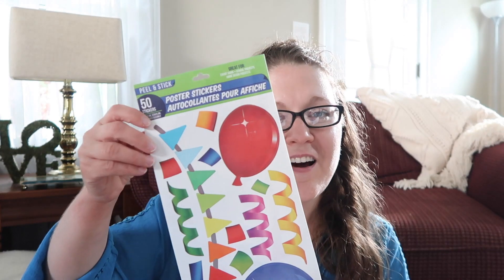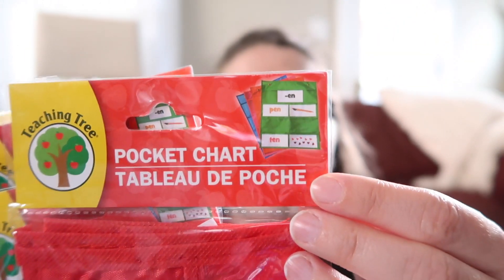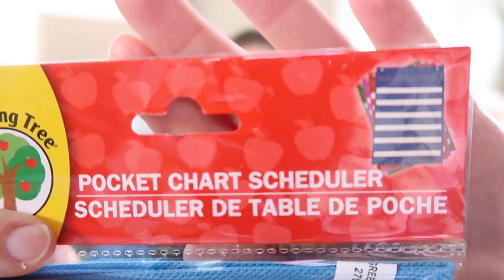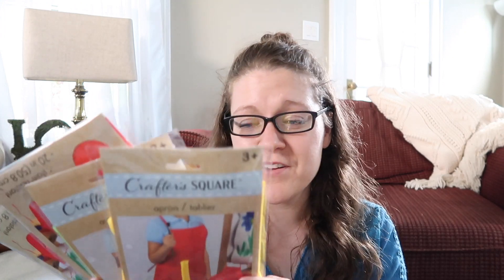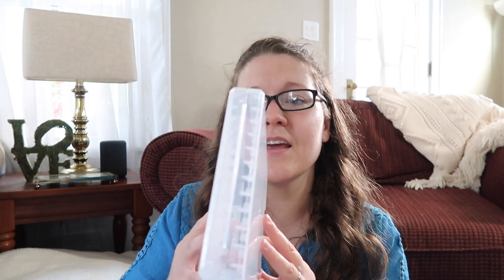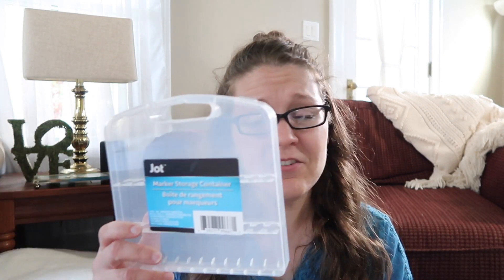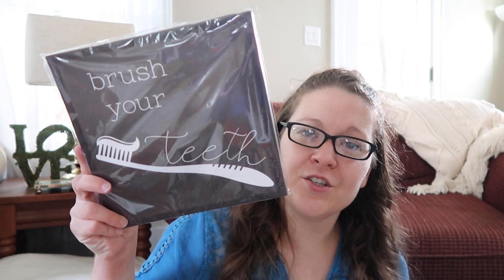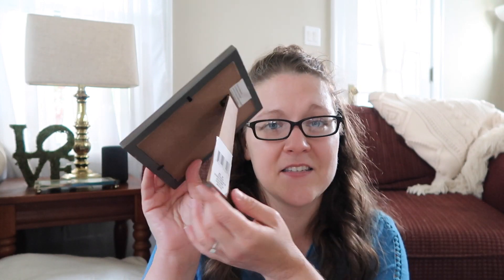DOLLAR TREE HAUL | NEW FINDS | TEACHER RESOURCES!!!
I am so happy to see the new products that Dollar Tree is sharing in the Teaching Tree line  It seems like every time I go to my local store there are new teaching products!  Check out my Dollar Tree haul to see the new Teaching Tree products that I found!